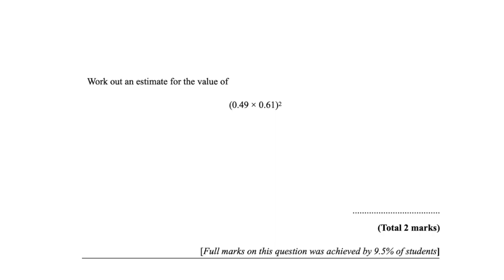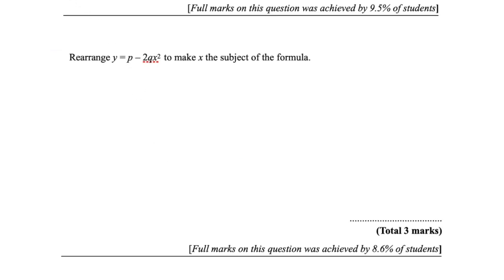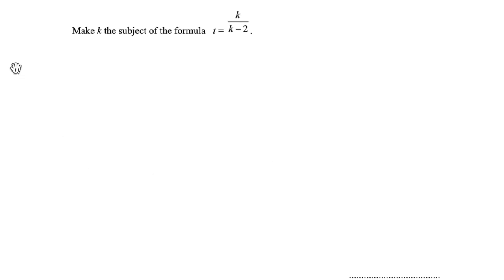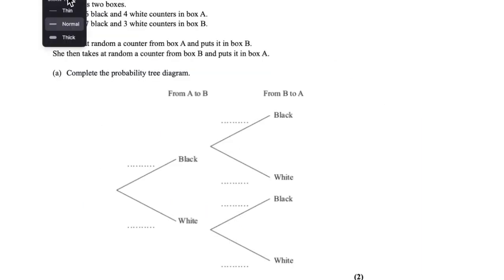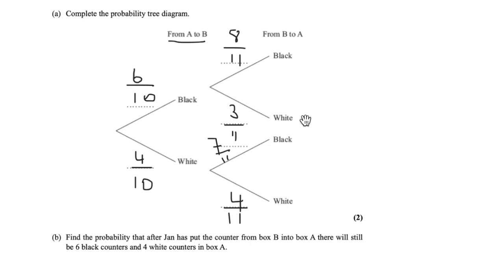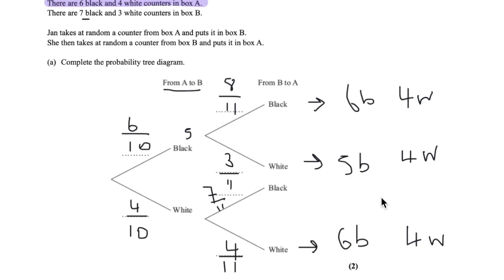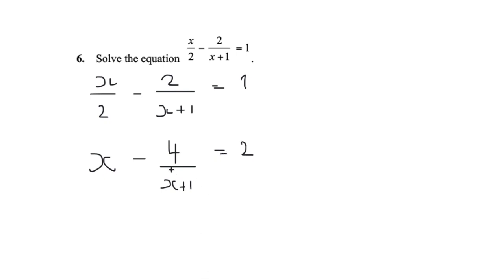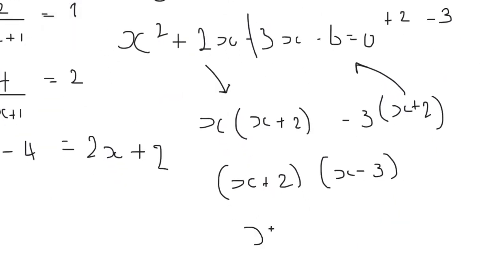Less than 10% of GCSE students got these questions correct! Can you? Pt 1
This video talks you through worked solutions of some of the most poorly answered GCSE questions in the history of the 9-1 GCSE.